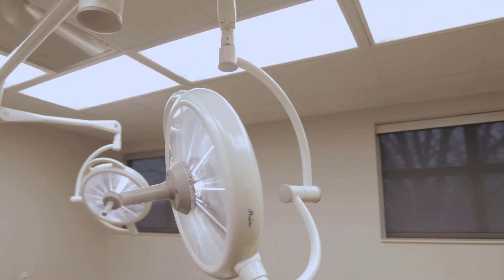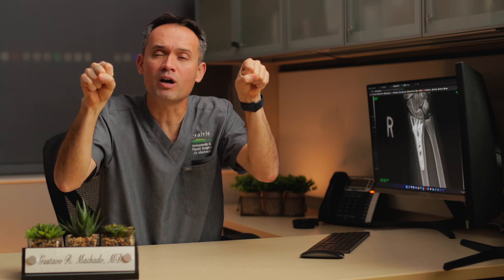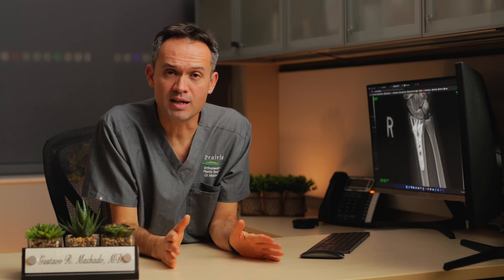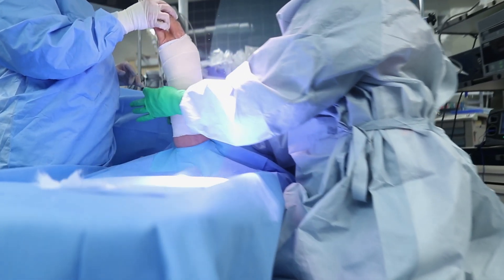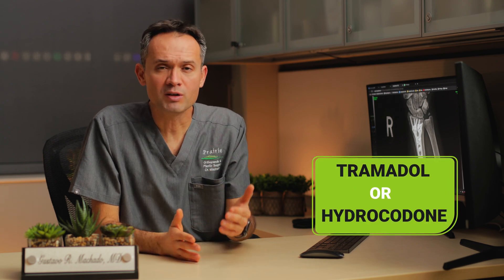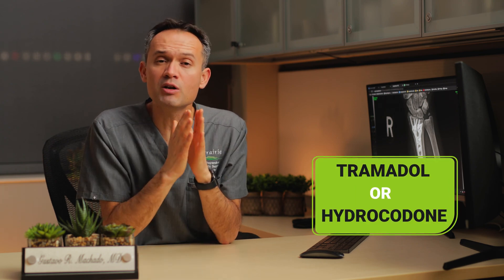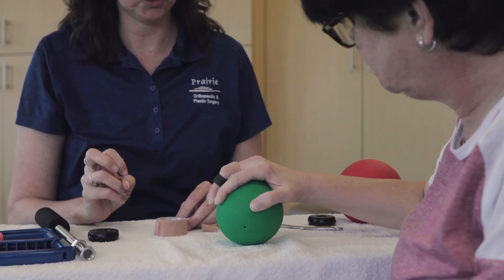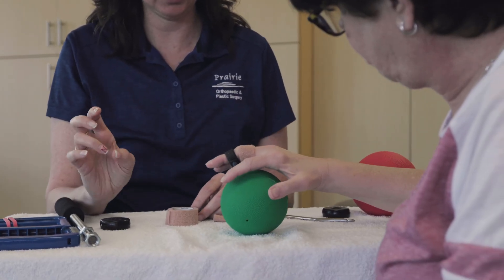Flexor Tendon Repair (WALANT) | Dr. Gustavo Machado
Preoperative Instructions for Repair of Flexor Tendon Laceration for Prairie Ambulatory Surgical Center using Wide Wake Anesthesia No Tourniquet (WALANT).